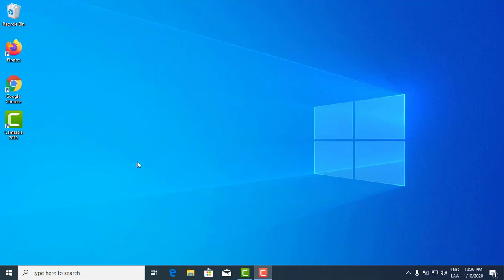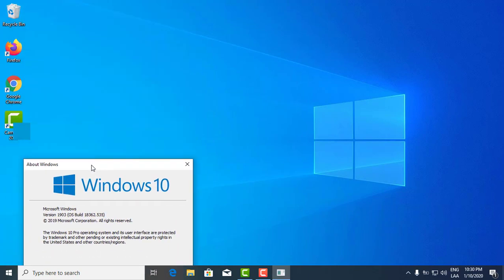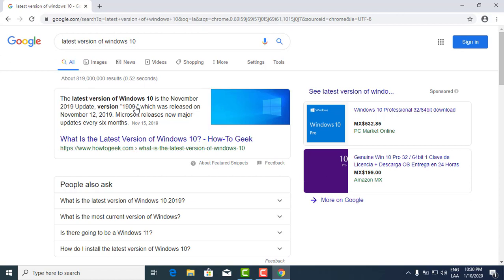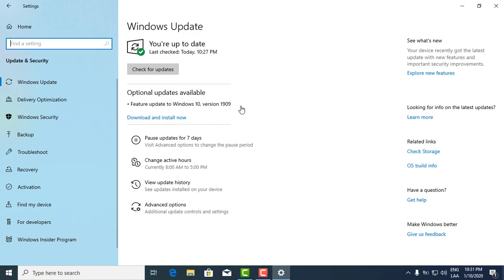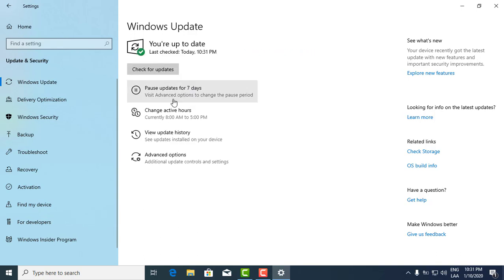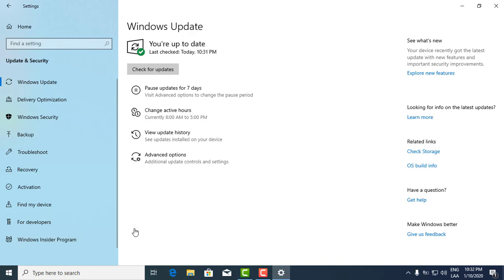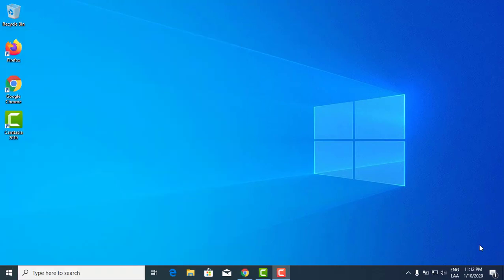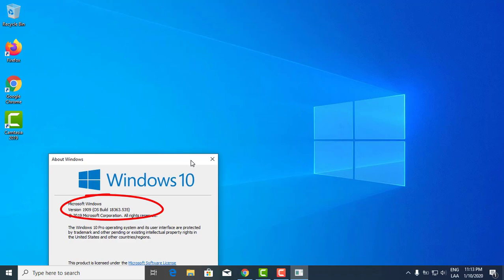FREE Upgrade of Windows 10 Version 1909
Quick Free upgrade of the latest Windows 10 operating system. This update will help the system on a better performance as well as security-wise.

You will have this new update in less than 10 min.